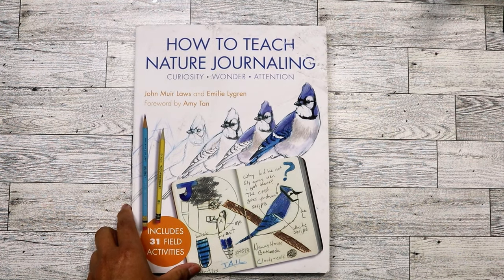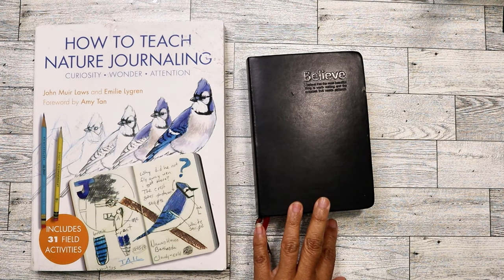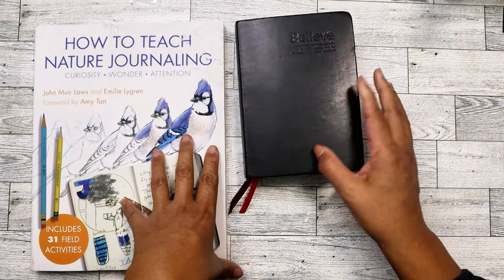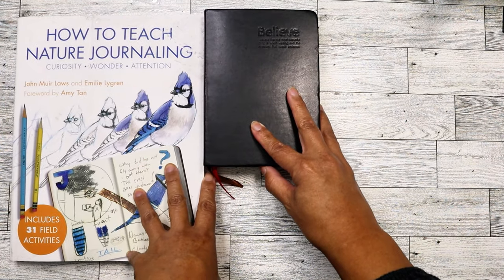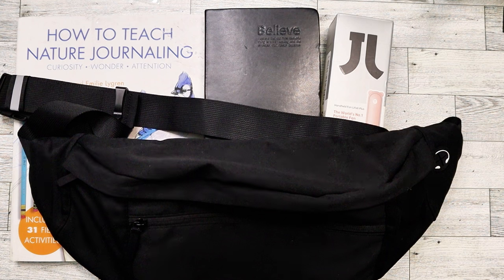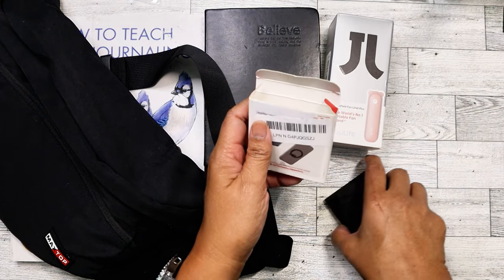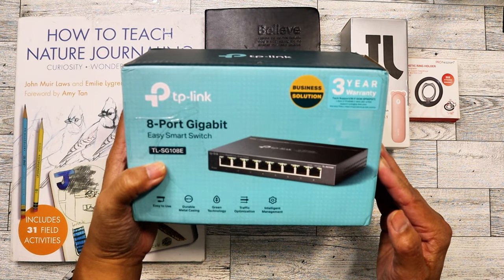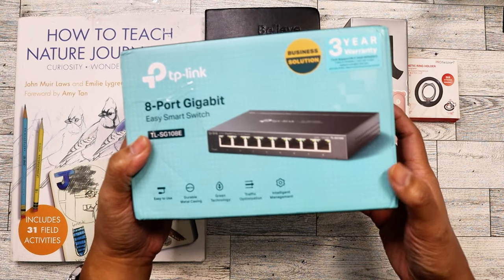Amazon returns Oct 2024 Week 4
The Crave Box
Elta MD UV Oil Free Sunscreen SPF 46
How to Teach Nature Journaling
TP-Link 8 Port Gigabit Switch
Vintage Believe Notebook Diary Journal A6 Leather Bound Notebook
PROfezzion Metal Ring Holder for Mag Safe
Main Instagram:  nikita2471
Instagram hauls acct:  nikita.hauls